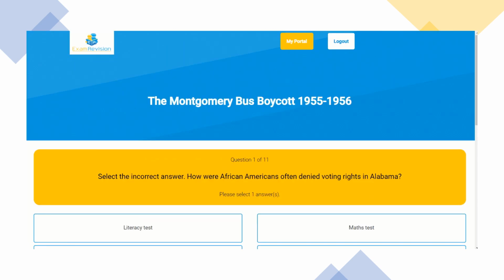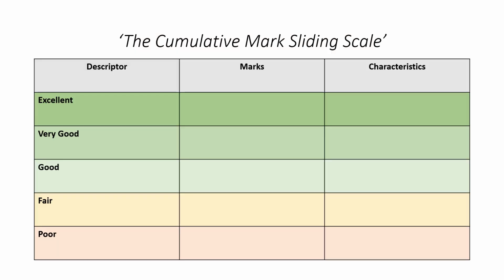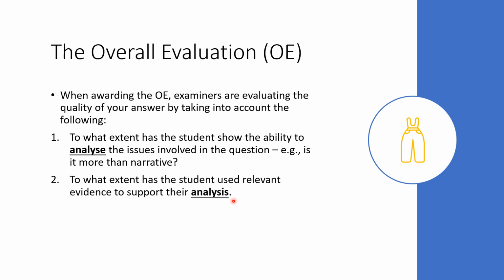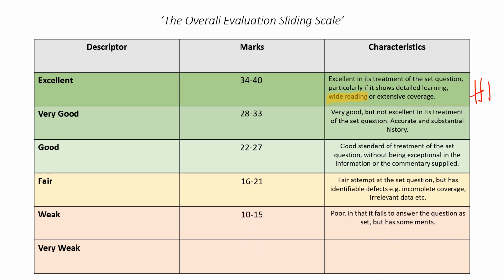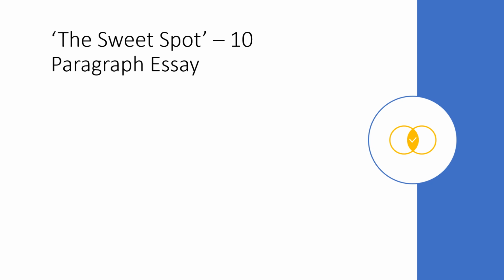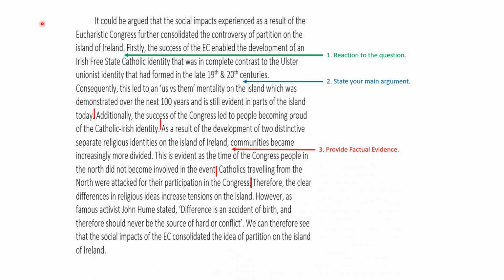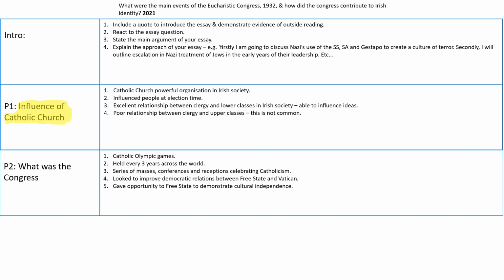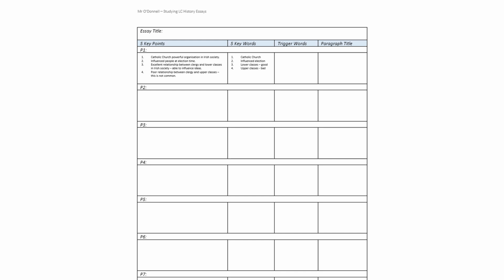How to Study for Leaving Certificate History Essays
This SaturdaySession will cover multiple strategies to efficiently study and learn history essays.

Lee a university based lecturer will model to students effective and efficient study strategies to enable students to maximise the marks they receive for leaving cert history. There will be multiple studying templates shared with students over the course of the session.

Learn 🤓 Challenge❓Success🏆